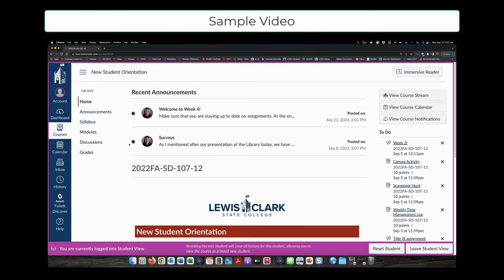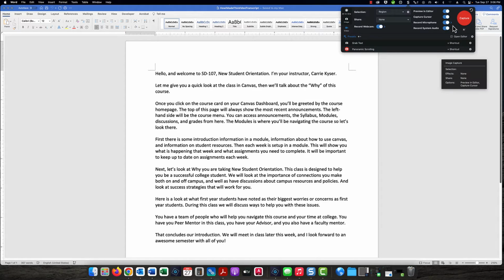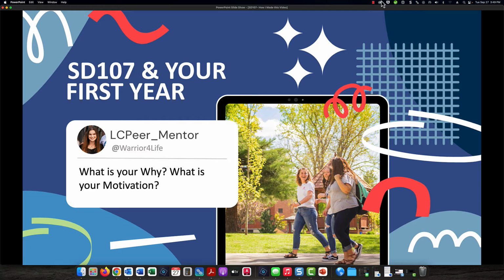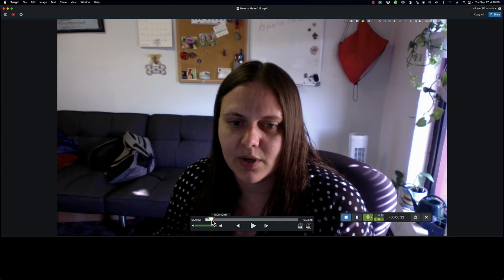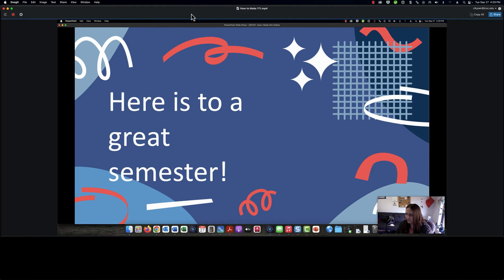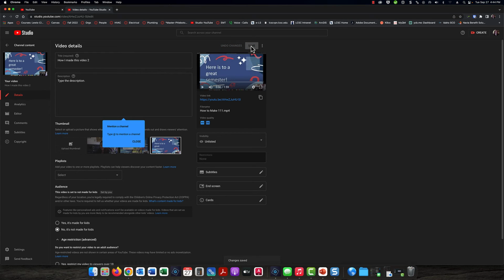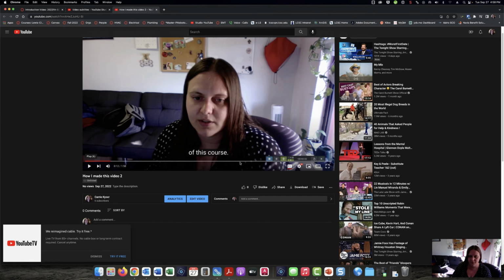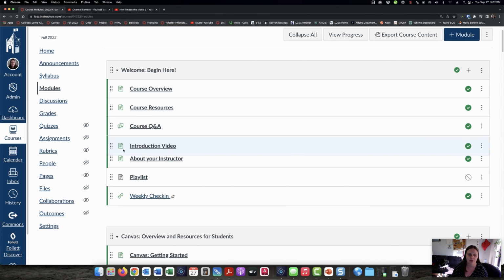How I Made This Video - Tutorial